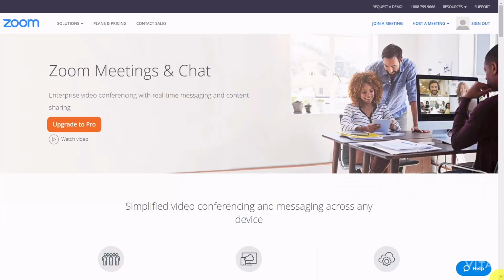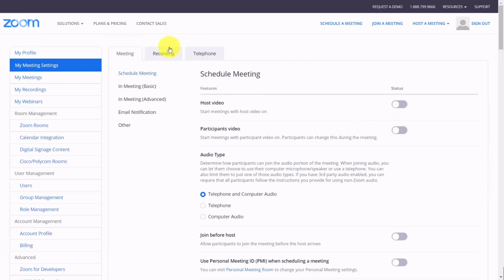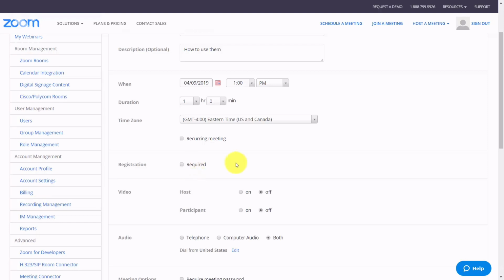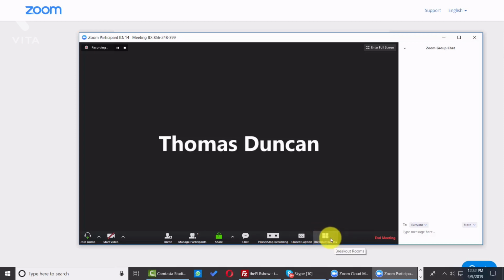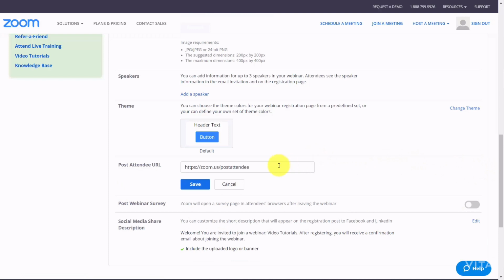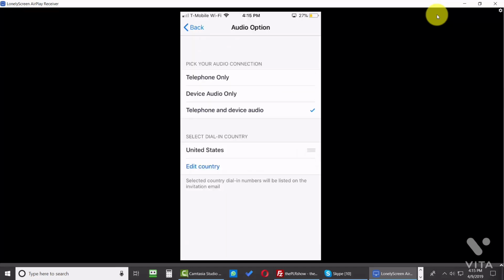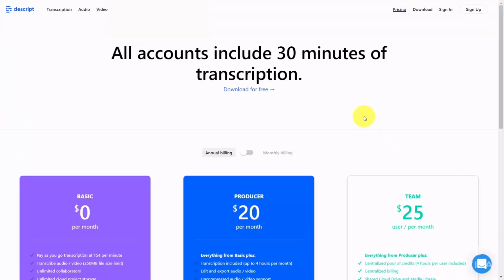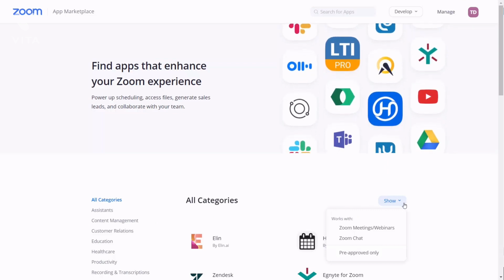Communicate And Meet With Zoom 💯% Free Full Course..